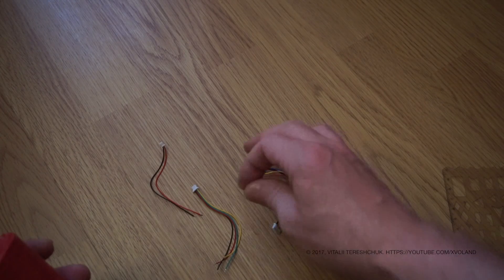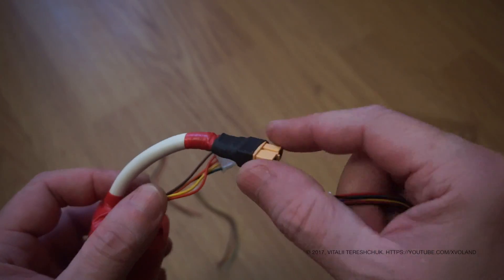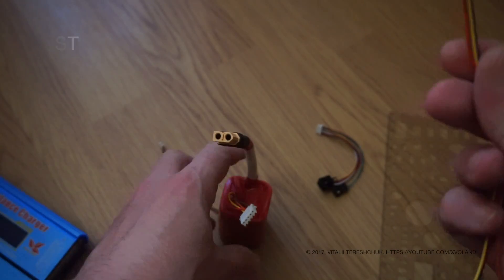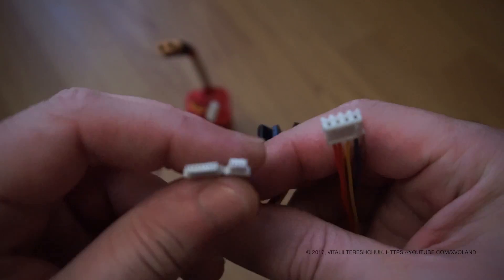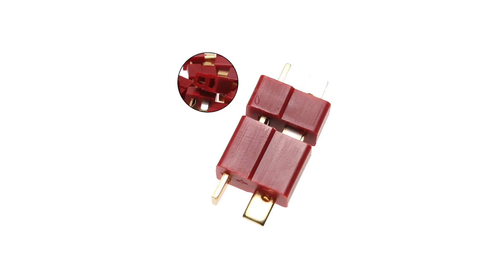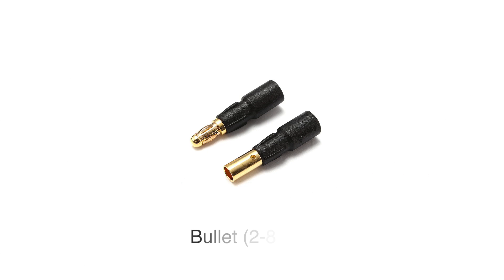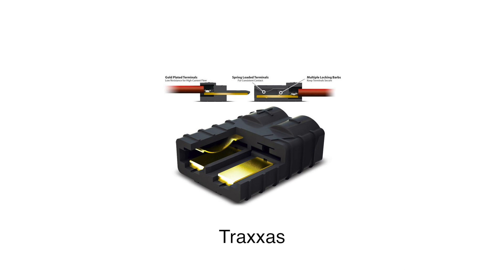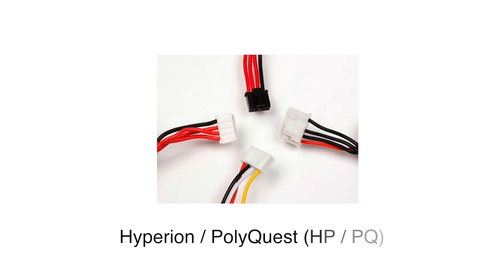RC Micro Connectors for beginners DIY Quads/Drones. Типы микро разъемов для квадрокоптеров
Popular RC DIY Quads/Drones Micro Connectors.
Very often, noobs like me find it difficult to determine which cable and connector to use. In this video, I will show the main connectors and their names.
Also I'll tell you how to find the right cable for SP Racing F3.
What is the difference between the JST connectors?
This is small datasheet for drones/quadcopters connectors.
Типы разъемов для квадрокоптеров

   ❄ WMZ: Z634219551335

❄ Connectors JST-SH ➥
   ❄ Connectors JST power

❄ Connectors JST 24WAG ➥
❄ FS-iA6 FS-iA6B Receiver ➥
❄ SP Pro Racing F3 Flight Controller Board ➥
❄ Receiver RC832 ➥
   ❄ MW OSD:
❄ TTL-USB UART CH340/CH340g ➥
❄ Power Distribution Board ➥

Beliebte RC DIY Quads / Drones Connectors.
Sehr oft, noobs wie ich finde es schwierig zu bestimmen, welches Kabel und Stecker zu verwenden. In diesem Video zeige ich die Hauptverbinder und ihre Namen.
Auch werde ich dir sagen, wie man das richtige Kabel für SP Racing F3 findet.
Was ist der Unterschied zwischen den JST-Steckverbindern?
Dies ist ein kleines Datenblatt für Dronen / Quadcontroller.
Popular RC DIY Quads / Drones Conectores.
Muy a menudo, los noobs como yo encuentran difícil determinar qué cable y conector utilizar. En este video, mostraré los conectores principales y sus nombres.
También te diré cómo encontrar el cable correcto para SP Racing F3.
¿Cuál es la diferencia entre los conectores JST?
Esta es una pequeña hoja de datos para conectores de drones / quadcopters.
Connecteurs populaires RC DIY Quads / Drones.
Très souvent, les noobs comme moi ont du mal à déterminer quel câble et connecteur utiliser. Dans cette vidéo, je vais montrer les principaux connecteurs et leurs noms.
De plus, je vais vous dire comment trouver le bon câble pour SP Racing F3.
Quelle est la différence entre les connecteurs JST?
Il s'agit d'une petite fiche technique pour les connecteurs drones / quadculters.